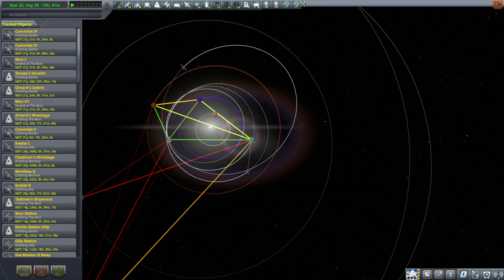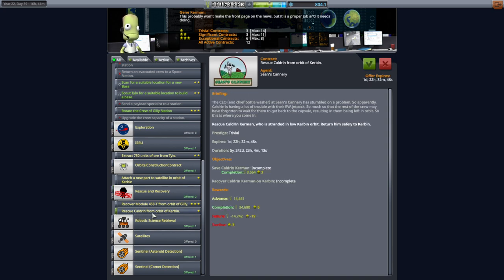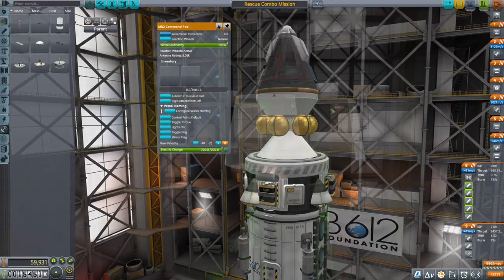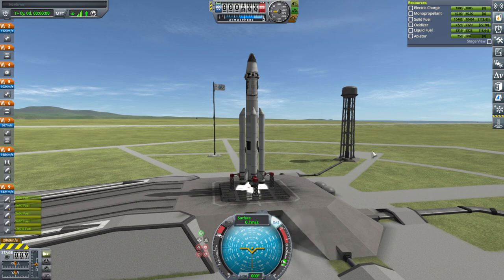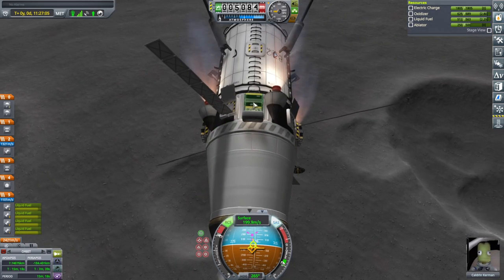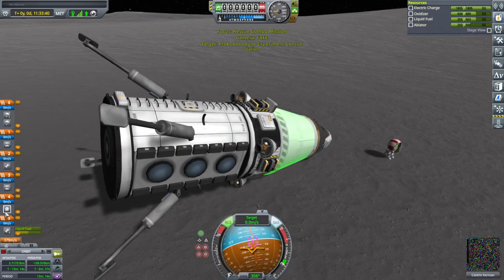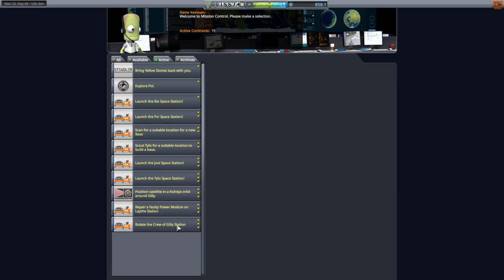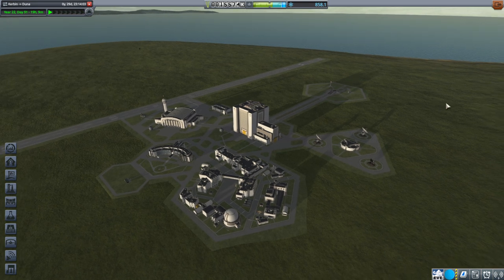Kerbal Space Program 1.12 Stock Career 75 - Quick Triple Mission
A kerbal on the Mun has taken ill (according to a contract) and needs to be brought back, so I take the opportunity to also do a Kerbin orbit rescue contract as well as expanding our Mun base.

Visual mods: Stock Visual Enhancements (also requires Environmental Visual Enhancements and scatterer), Waterfall, Contract Configurator